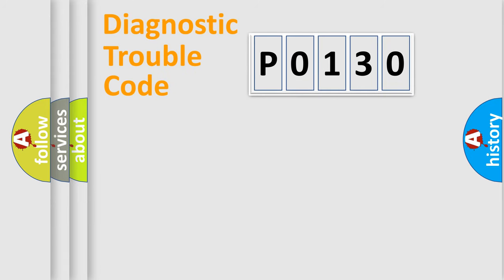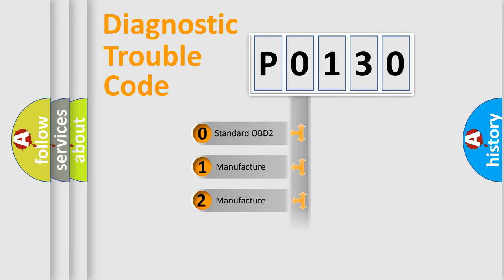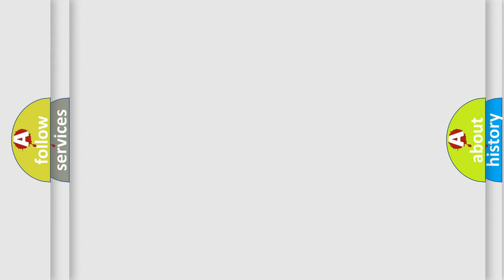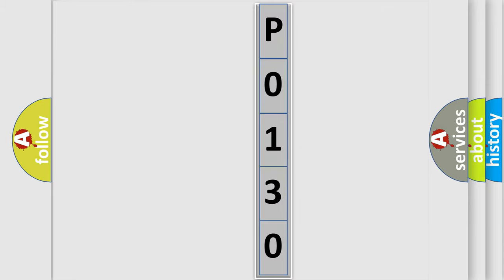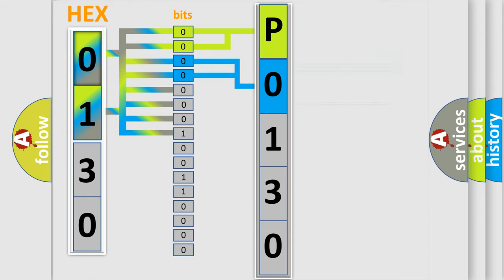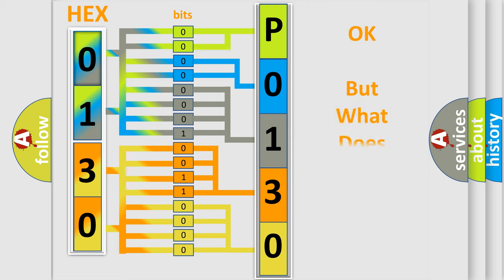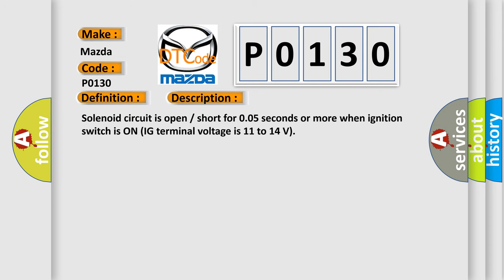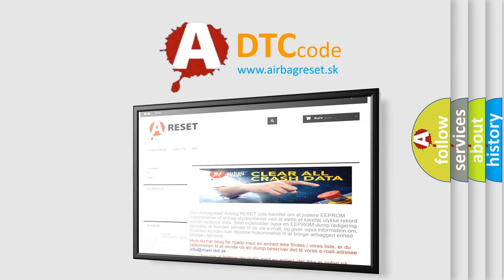DTC Mazda P0130 Short Explanation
Contents:
0:21 Basic DTC analysis according to OBD2 protocol standard.
1:48 Insight into programming
2:58 A diagnostically understandable description of the Diagnostic Trouble Code
3:05 Basic error definition

Make:
Mazda
Code:
P0130
Definition:
SRR Solenoid Circuit
Description:
Cause:
 SRRR or SRRH circuit Brake actuator assembly